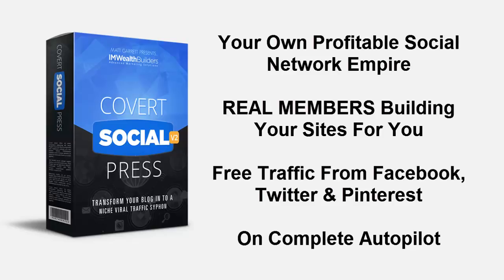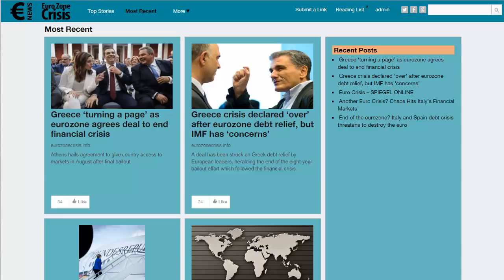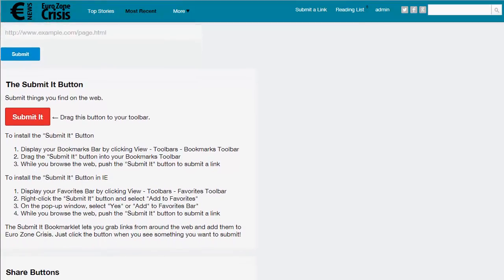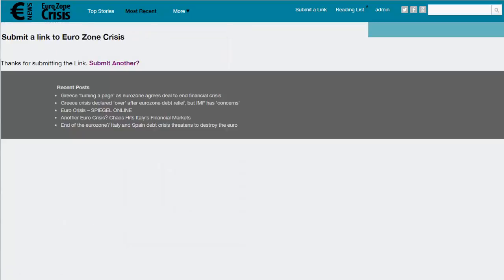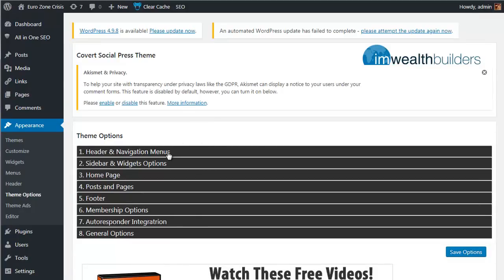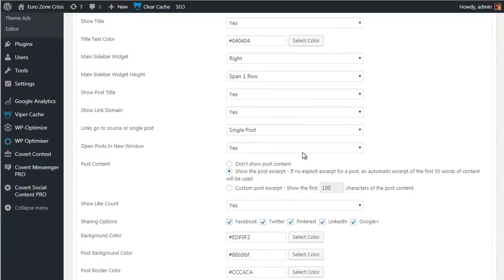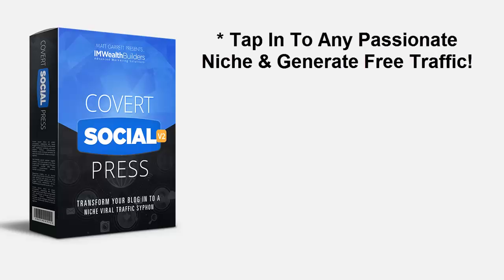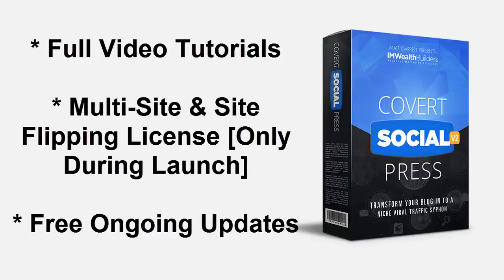Covert Social Press V2 Demo Video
Discover how easy it is to setup your own Niche Social Network Sites with Covert Social Press V2